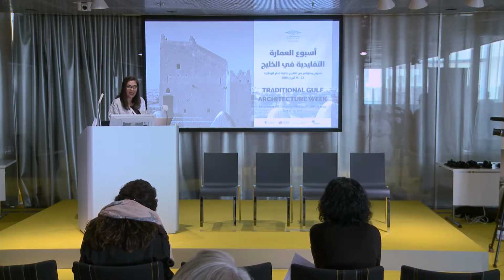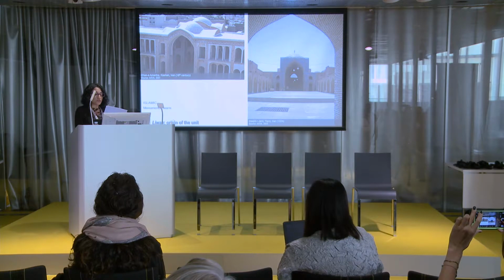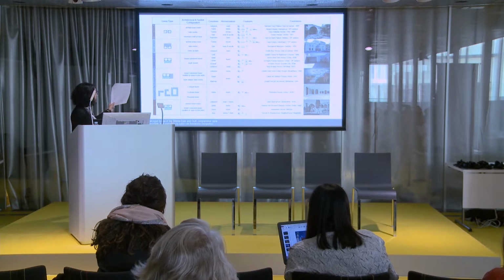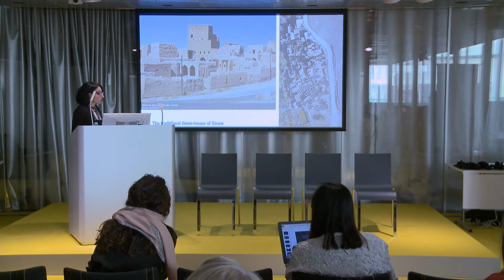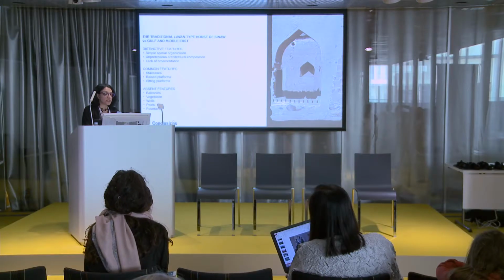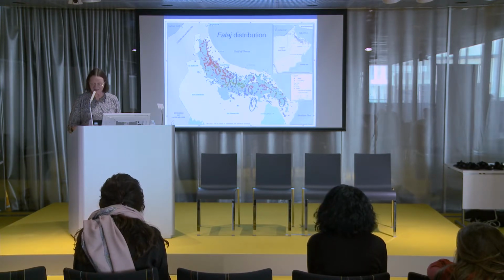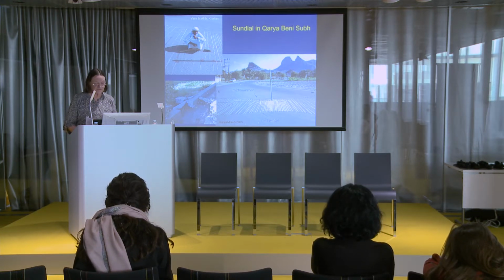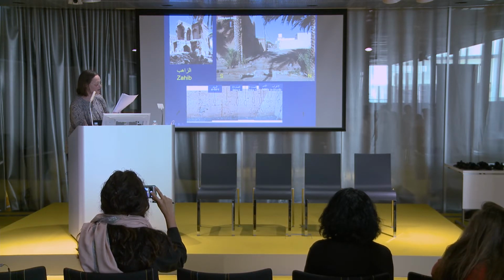Traditional Gulf Architecture Week - Day 3: Panel 6: Interior Settlements and Architecture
أسبوع العمارة التقليدية في الخليج
اليوم الثالث: الجلسة السادسة: التجمعات العمرانية في الأراضي الداخلية وسماتها المعمارية
Traditional Gulf Architecture Week
Day 3: April 24, 2018

PANEL 6: Interior Settlements and Architecture

CHAIR: Samia Rab Kirchner (Morgan State University)

• The Traditional Liwan-Type House of the Sinaw Oasis, Oman
Giamila Quattrone (University of Liverpool)

• The Aflaj of Oman: Community Structures and Uses
Harriet Nash (University of Exeter, UK)